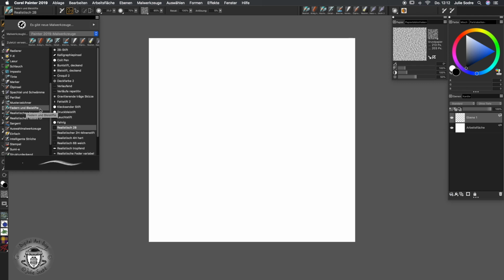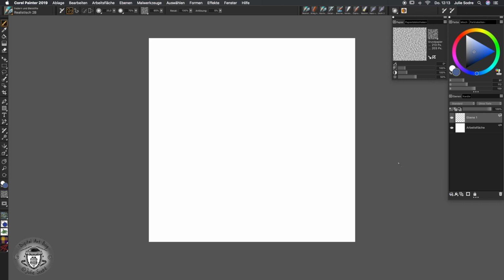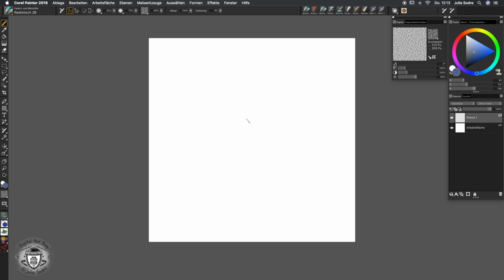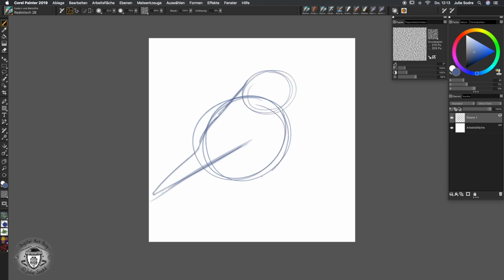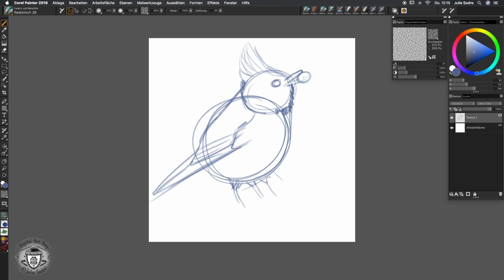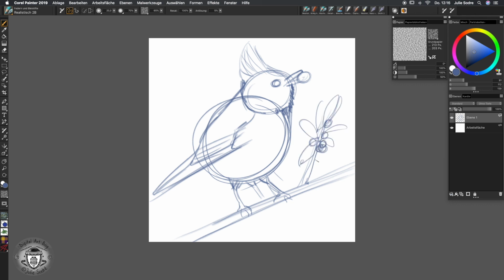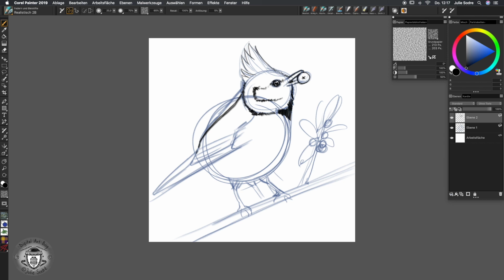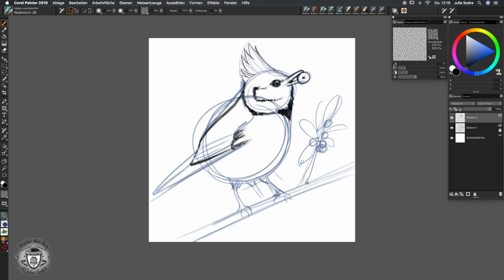15# Sketching from zero (bird sketch)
In this Corel Painter® tutorial you’re going to learn how draw a bird without templates. Sketching with the help of layers allows you a quick way to develop new images. Without having to scann them afterward before sending to a client.

Chapters:
00:00h Intro
00:12h starting guidelines
00:28h drawing tool
02:59h moving to final outline
03:55h blocking layers